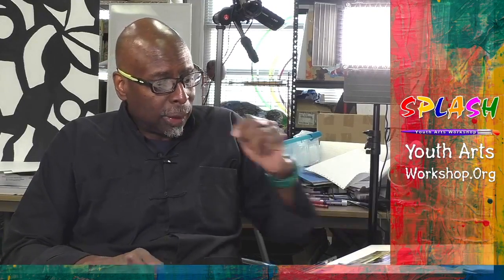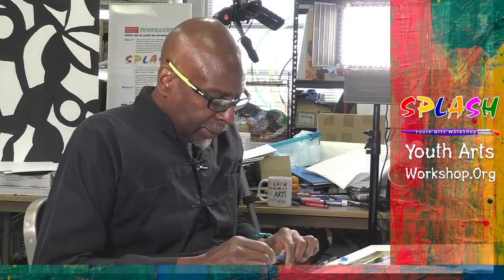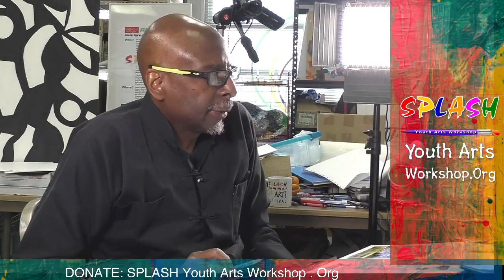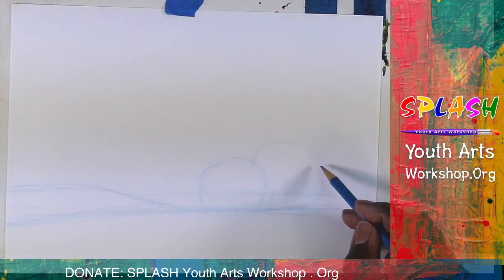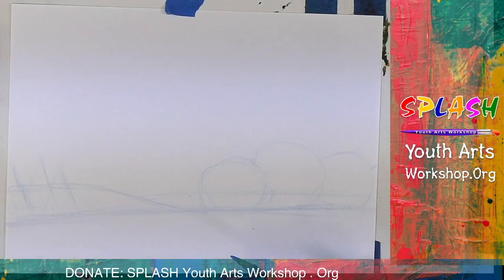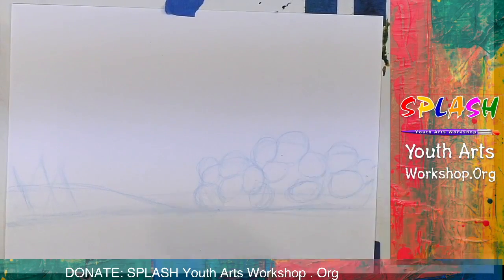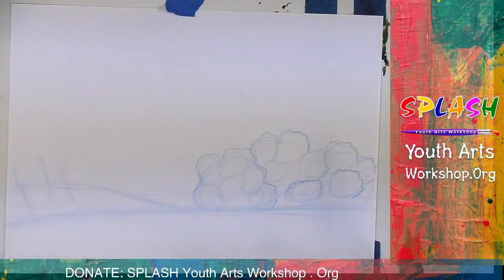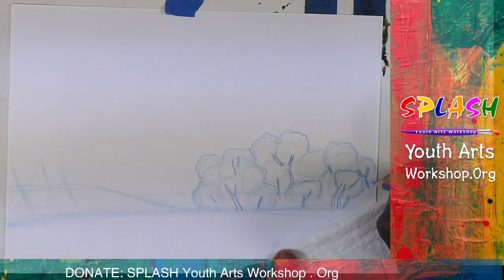SPLASH Art Class No 60 Landscape in Colored Pencils